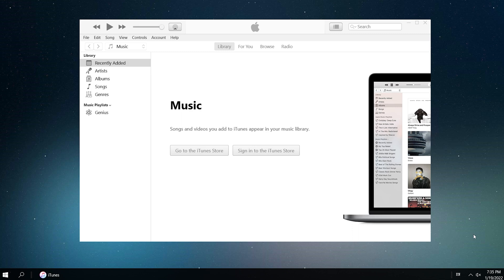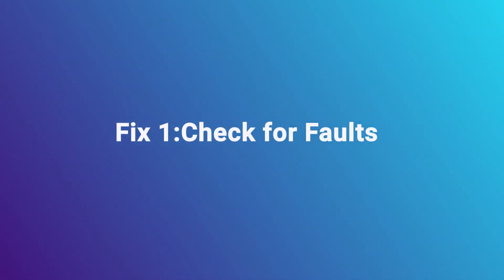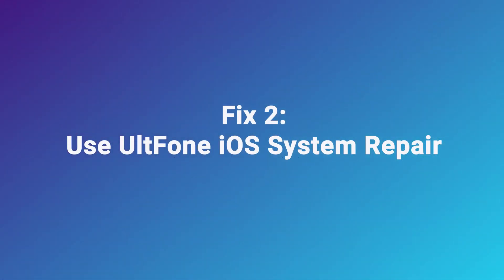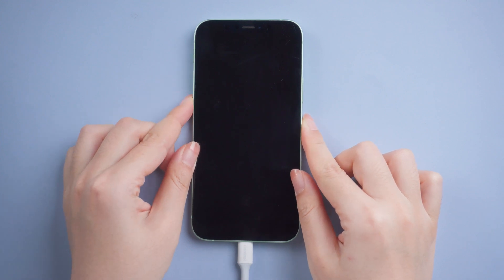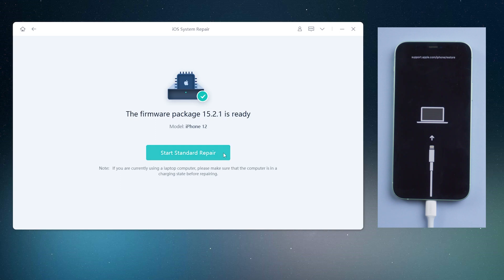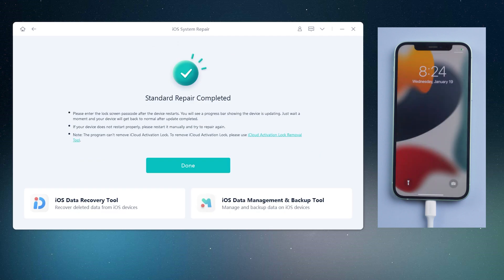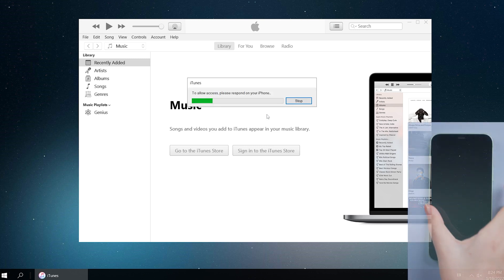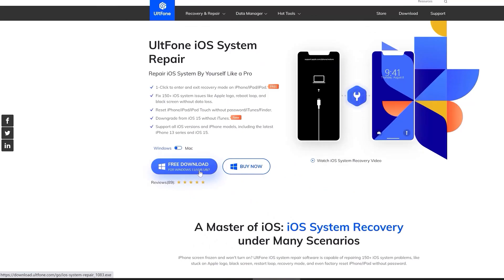How to Fix iTunes doesn't recognize iPhone/iPad/iPod? Here is the Fix!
Want to put some music or videos into iTunes but it can't recognize your iOS device? It is due to various reasons such as the USB cable being damaged, or some other hardware problems. In this video, I'll show you how to fix it.

Chapters💌:
0:00 Intro & Preview
0:33 Check for Faults
0:37 Restart iPhone
0:55 Check the USB Cable
1:04 Use UltFone iOS System Repair
2:53 Standard Repair Completed
3:17 iPhone logo appears on iTunes